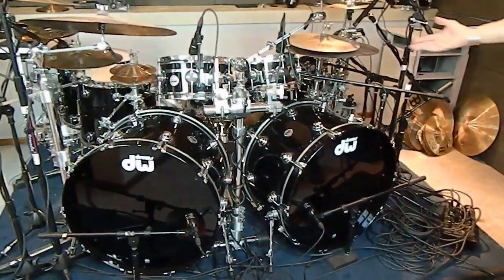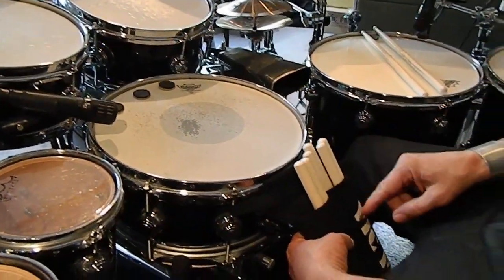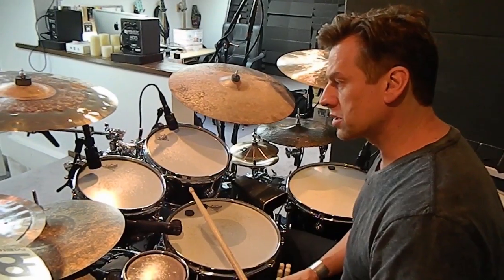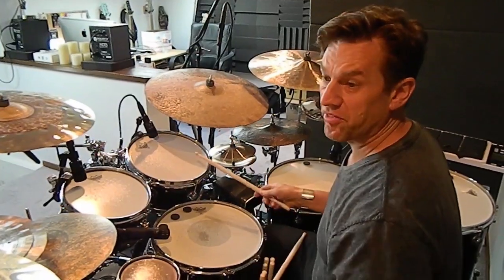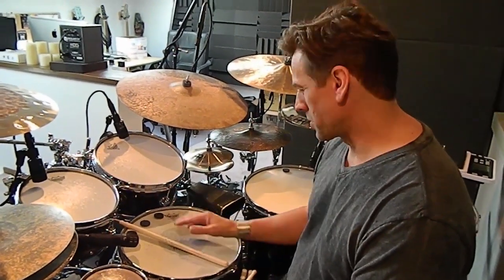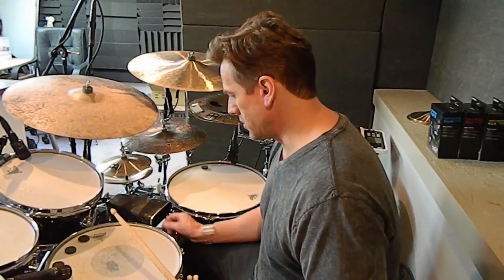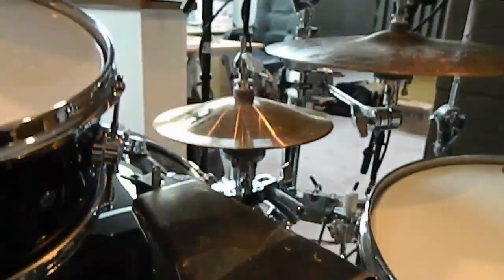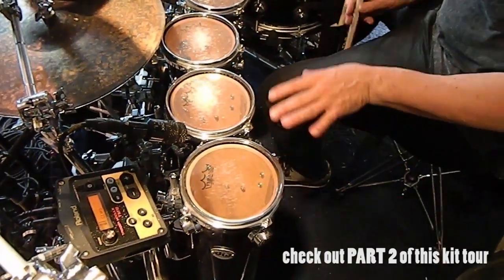Tour of Thomas Lang's drum kit 2015 PART 1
Many of you wanted to see another tour of my current kit in 2015, so here it is! Check out also part 2 and 3!
Next camp: MAY 1st-3rd 2015, Victoria, Canada